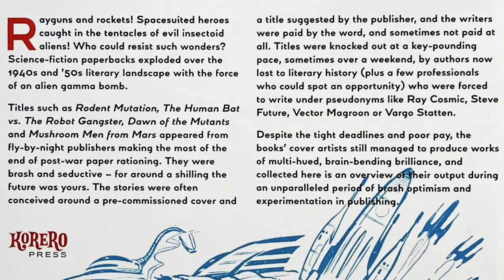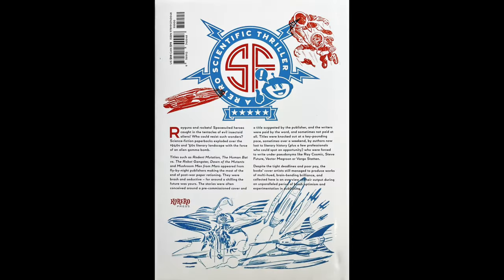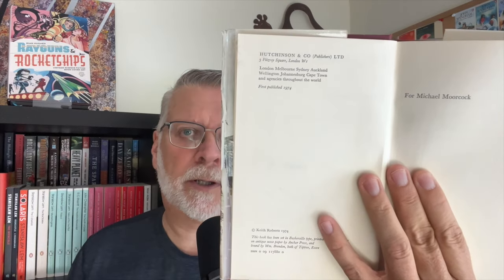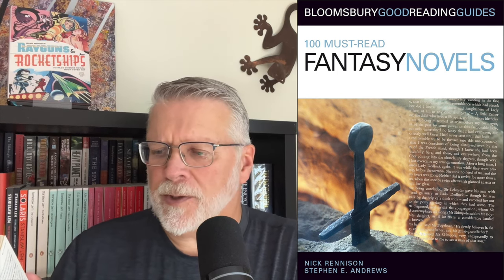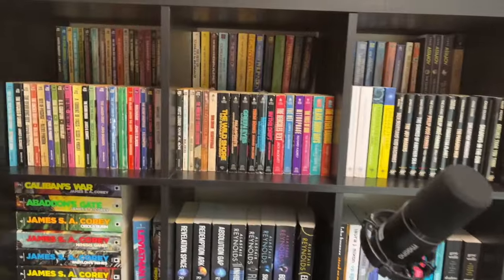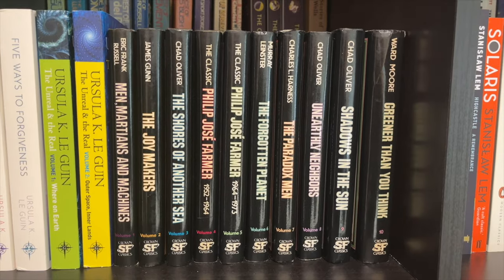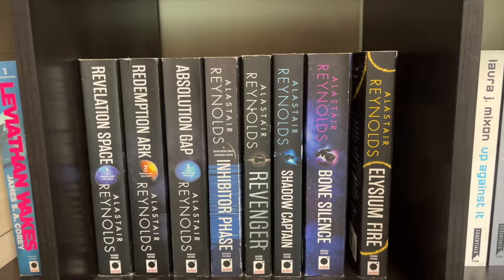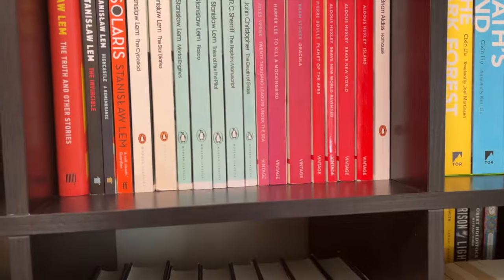SFF? Gifts, Plans and Bookshelves - catching up with a few things and teeing up the fall.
Science Fiction and Fantasy?  Making room for some fantasy on the channel.  Looking at some gifts that came in the mail, talking about reading plans and taking a tour of part of my library.

KEITH ROBERTS : The Best British Science Fiction Writer You Never Heard of- Book Locations Tour

Channel:     @vintagesf